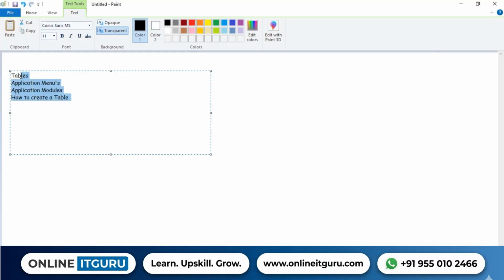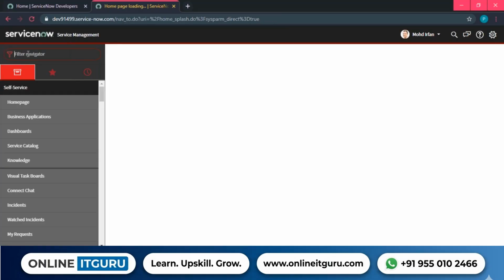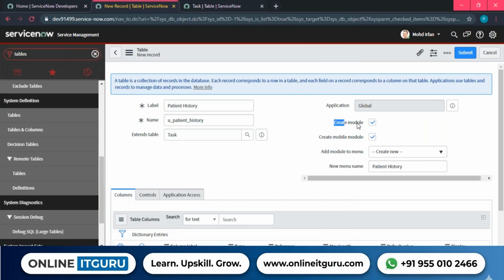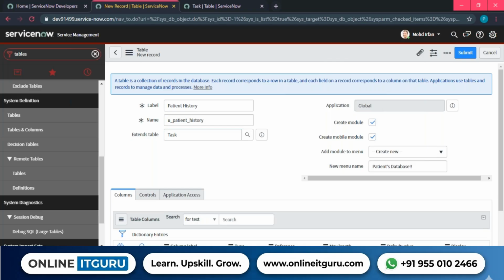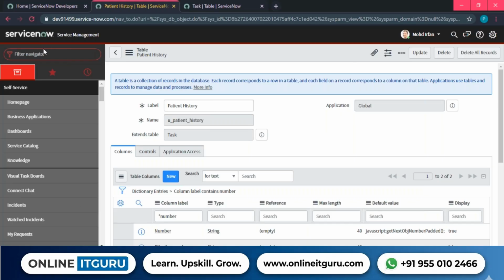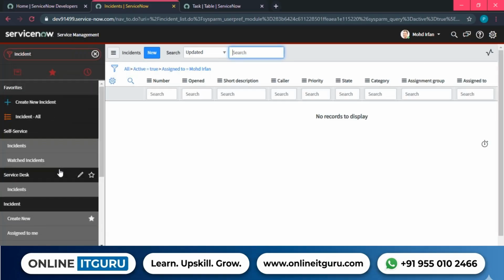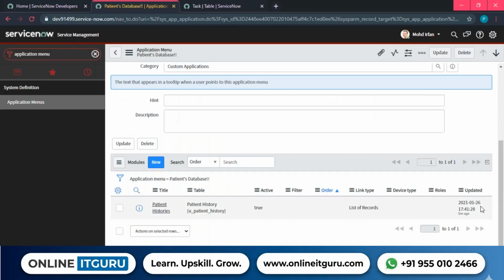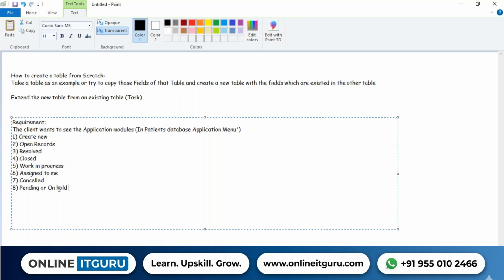ServiceNow Training | Extend Tables & Configure Application Modules | Live Workflow | OnlineITGuru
🏆 Certifications We Support:
• Tableau Certification
• Salesforce Certifications
• Workday Certification Guidance
• SAP Certifications